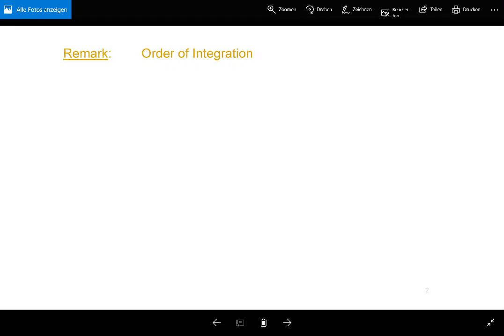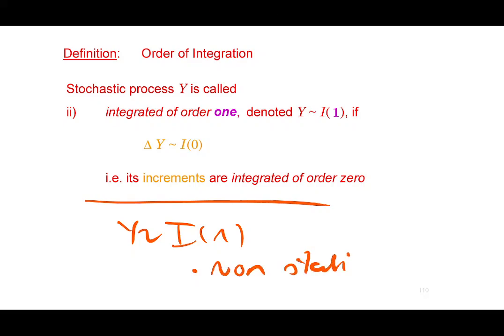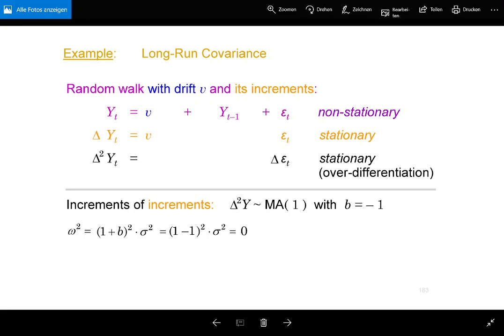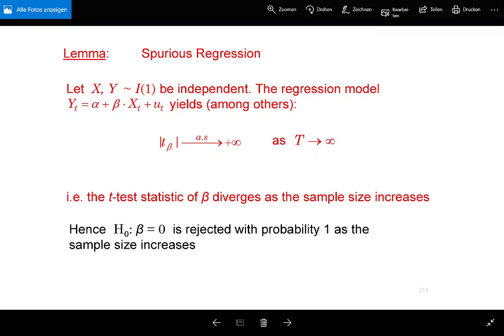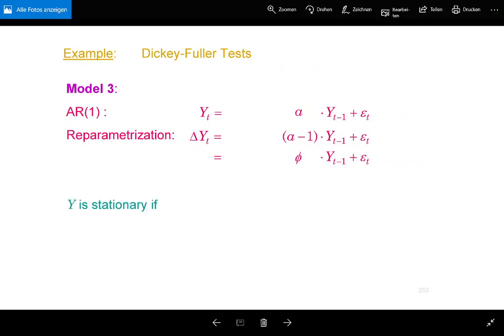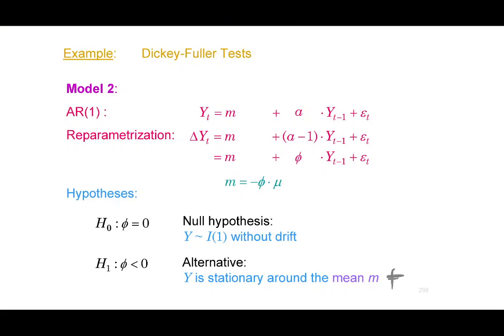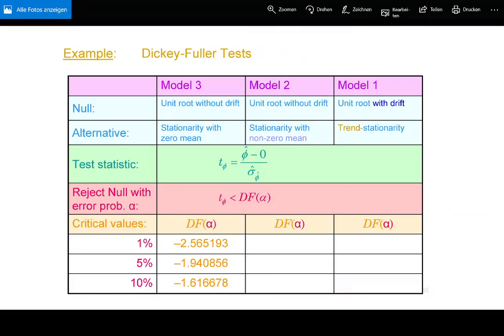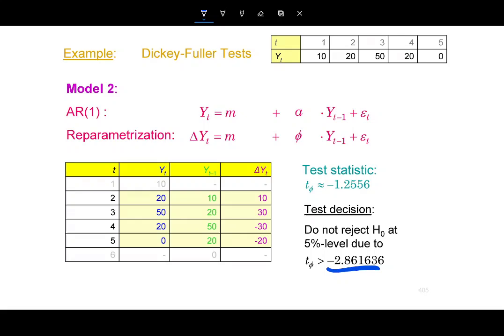Integrated Processes and Unit Root Testing | Time Series Lecture 19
Integrated Processes and Unit Root Testing

0:00:00  Order of integration (example)
0:08:05  Order of integration (definition)
0:16:26  Order of integration and long run covariance
0:29:28  Spurious regression
0:35:42  Trend stationarity
0:39:38  Unit root testing (model 3)
0:54:36  Unit root testing (model 2)
0:57:06  Unit root testing (model 1)
1:01:05  Unit root testing (overview)
1:11:32  Unit root testing (example)

References:
Dickey, D. A., Fuller, W. A. (1979): Distribution of the Estimators for Autoregressive Time Series with a Unit Root. Journal of the American Statistical Association, 74 (366a), 427–431.

Phillips, P. C. B. (1986): Understanding Spurious Regressions in Econometrics. Journal of Econometrics, 33 (3), 311-340.